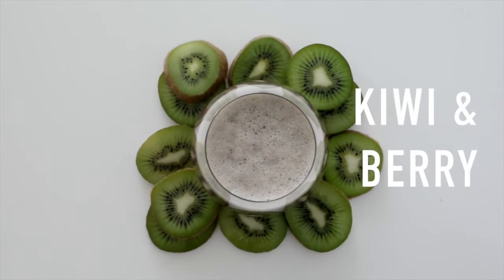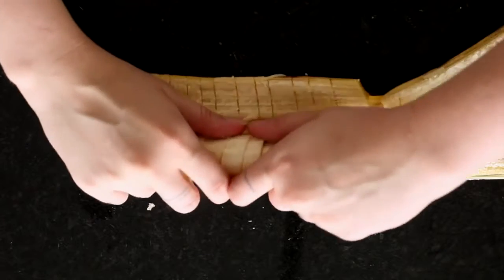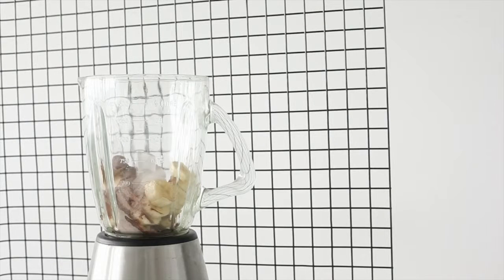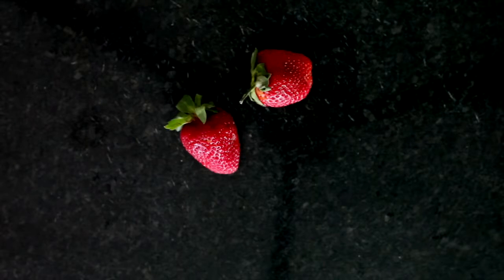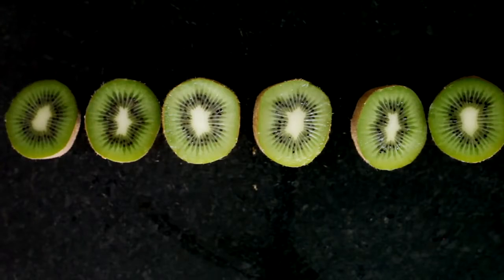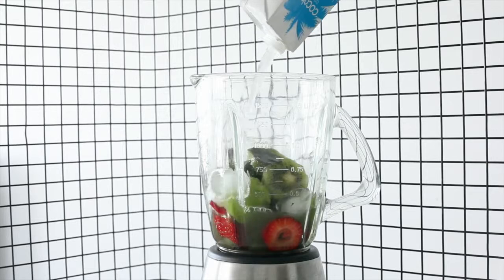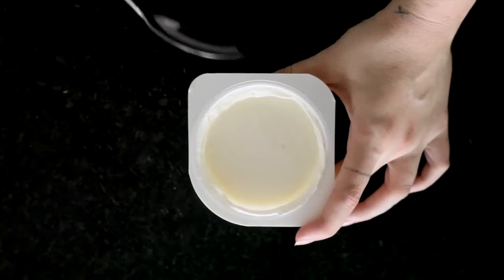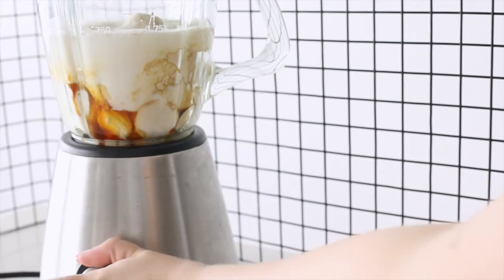3 Easy BreakfastSnack Smoothies Rachel Aust